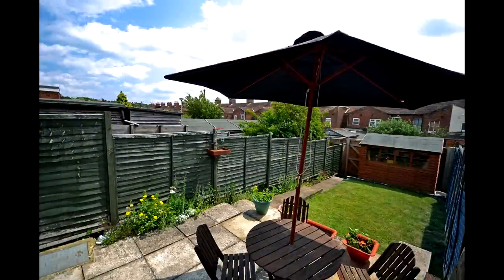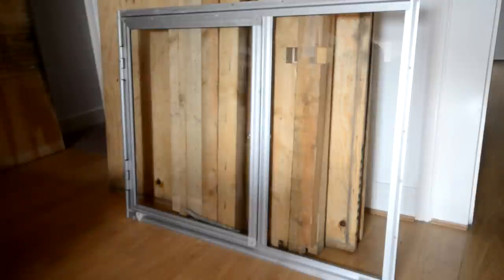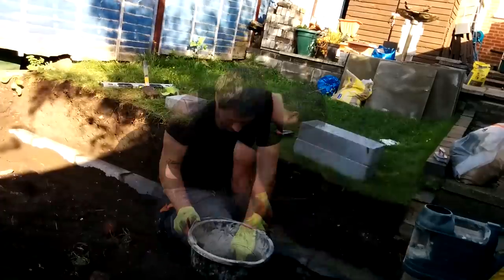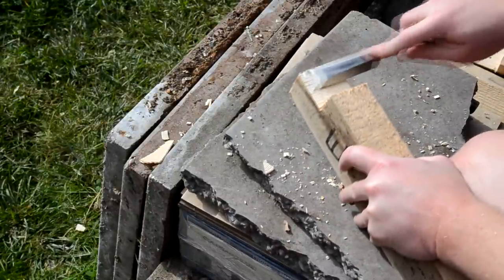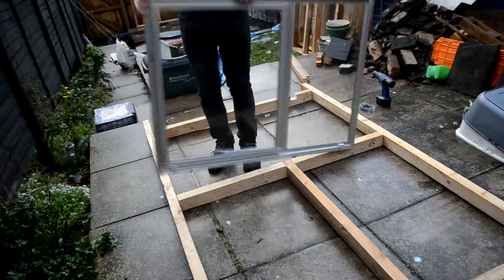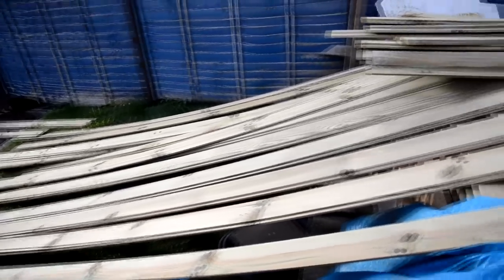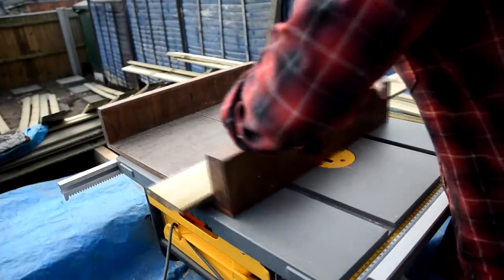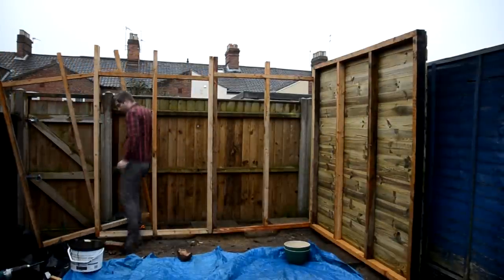Building The Workshop Shed (part 1 of 3)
Part 1 in a short series about building a workshop shed using some salvaged and new materials.

This video covers the ground works, the salvaged wood, a SketchUp model of the workshop, building a retaining block wall, making the frame, installing the windows, and starting to assemble.

This was my biggest ever project, and I don’t know if I’ll ever do anything bigger than this (unless I build myself a house some day!)